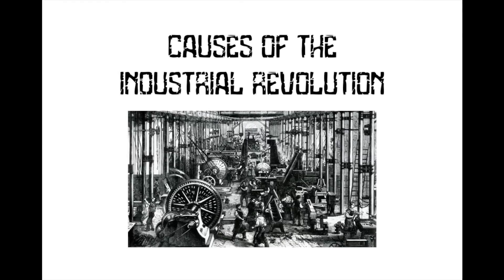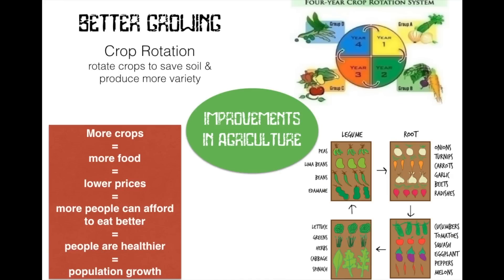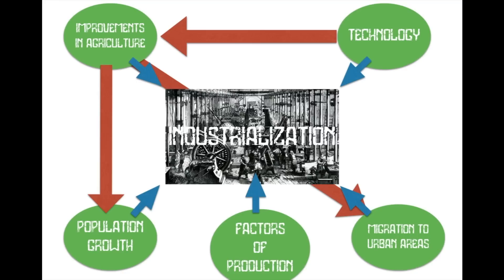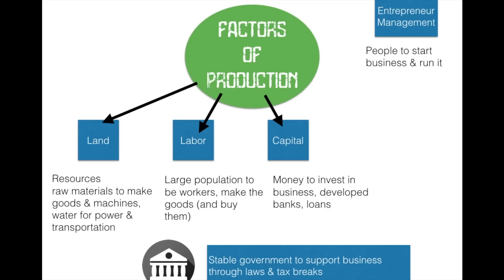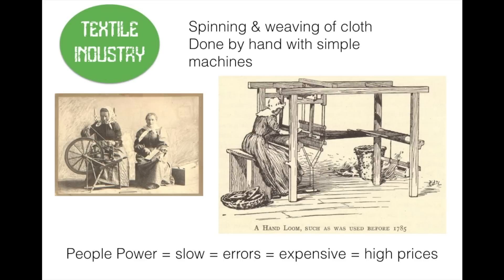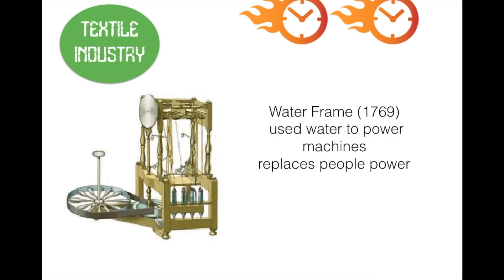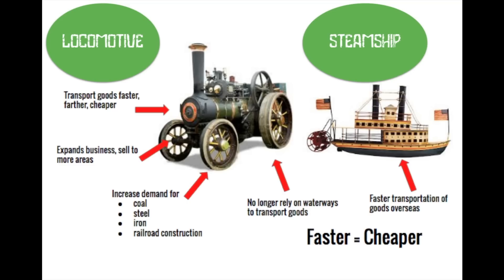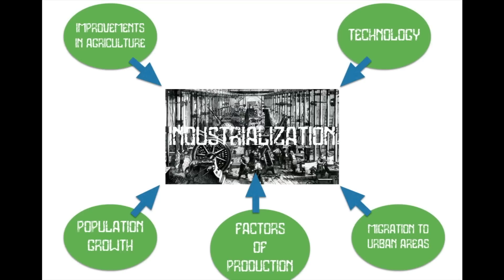Causes of the Industrial Revoltion Summary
Video lesson I created for my 9th grade World History class on the causes and start of the Industrial Revolution